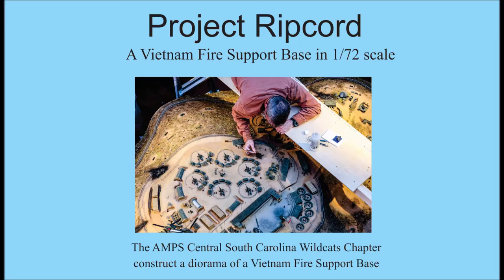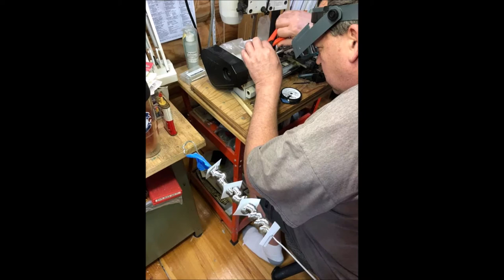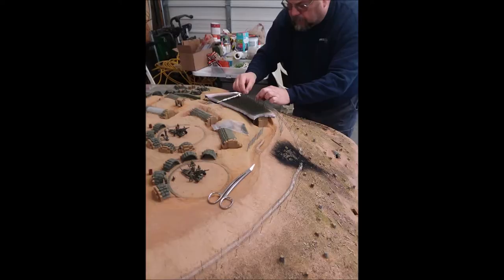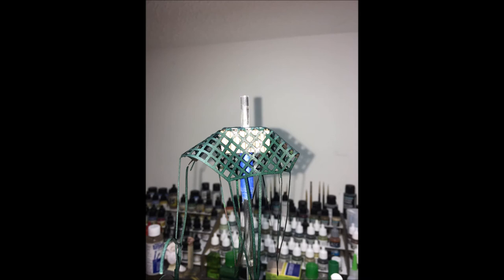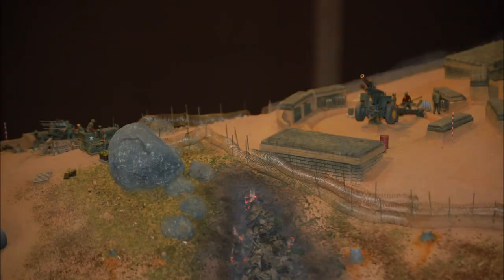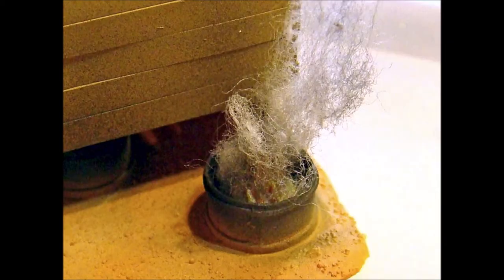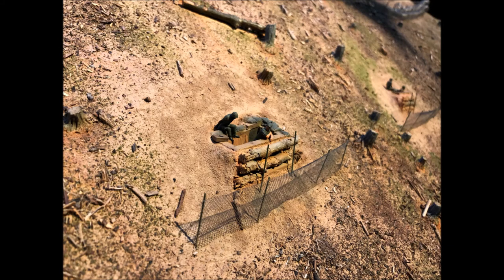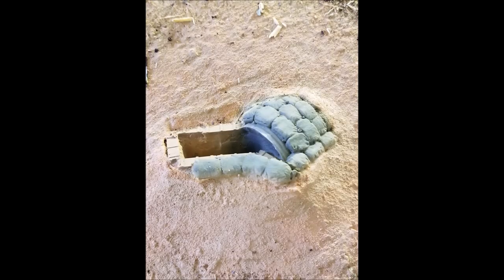Ripcord Diorama Part 3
The construction of the Firebase Ripcord Diorama by the AMPS Central South Carolina Wildcats Chapter Part 3